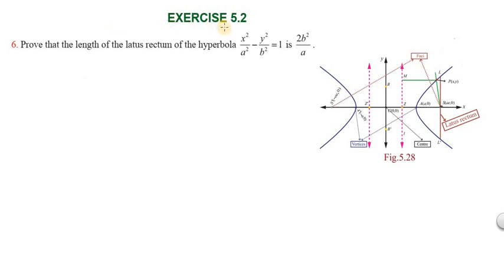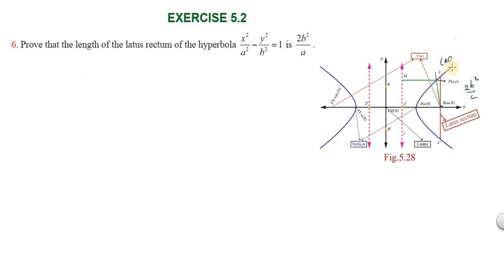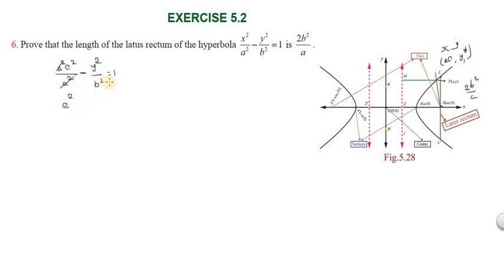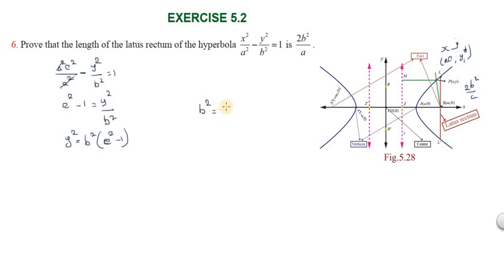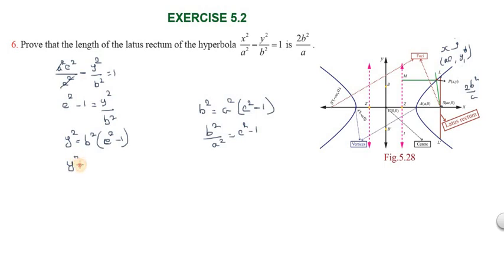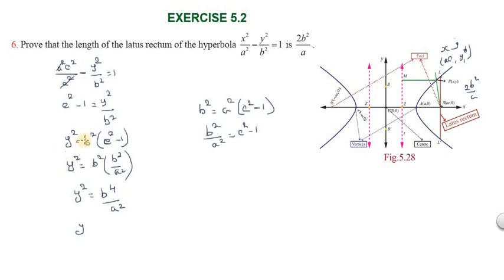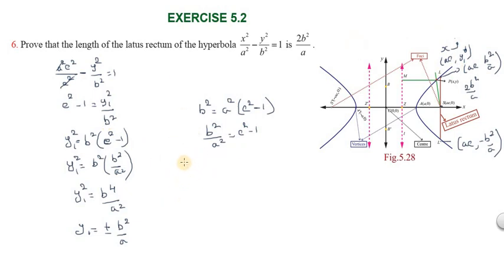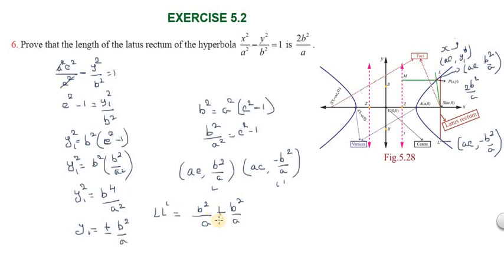Subscribe Chapter5|Exercise 5.2|Q.No.6| TNSCERT|Class 12th New Syllabus